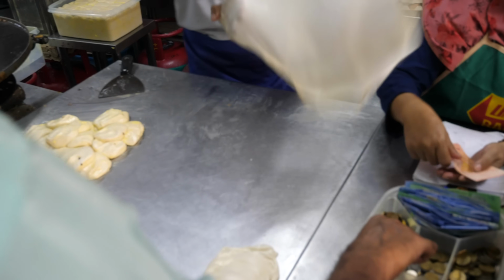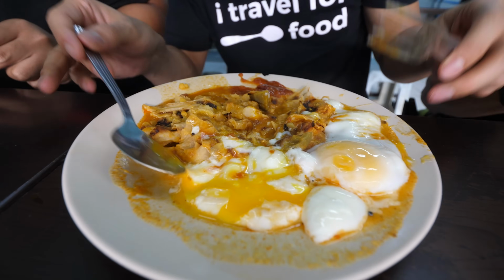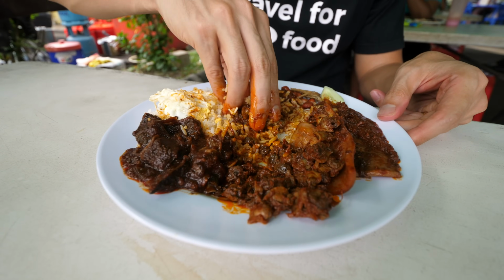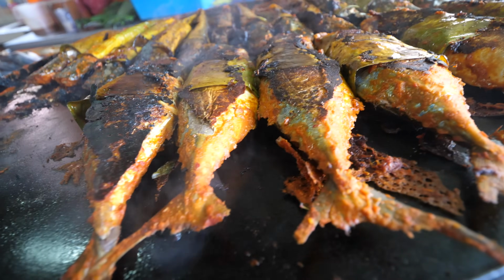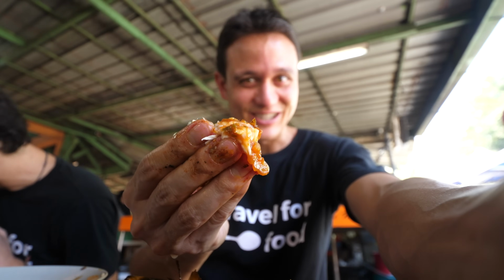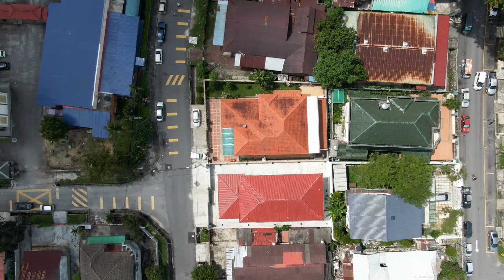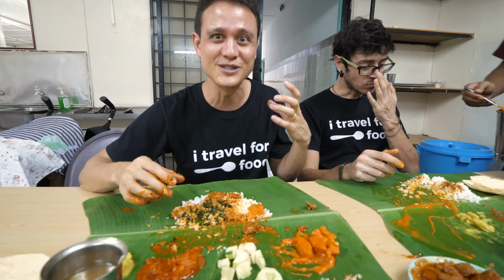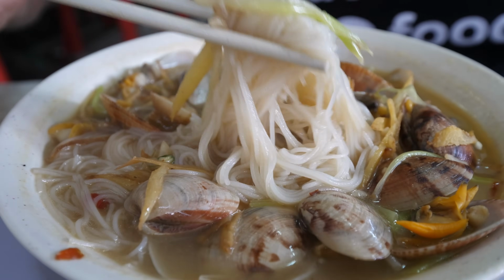Street Food in Malaysia - ULTIMATE MALAYSIAN FOOD in Kuala Lumpur!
Today we're going on an ultimate Malaysian street food tour in Kuala Lumpur, Malaysia!

Nasi Lemak Tanglin
Nasi lemak is often considered the national food of Malaysia, and there are plenty of places to eat it throughout Kuala Lumpur. Having been around since 1948, Nasi Lemak Tanglin is a place I had wanted to go for a while. It was overall very good, with a nice laid back atmosphere and surrounded by nature. Nasi lemak - about 8 RM ($1.94) per plate

Ikan Bakar Seri Melaka (Jalan Bellamy)
One of my favorite places to eat ikan bakar, grilled fish, is on Jalan Bellamy. Back in 2012, I had to hike over a highway and climb a few fences to get there as I was only on foot. In this video, I’m a bit older, and we had a car! The ikan bakar was just as good as I remember it. Total price - 68 RM ($16.51) for everything

Sri Ganapathi Mess
One of the best things about Malaysian food is its incredible diversity, including Malay, Chinese, and Indian food. Banana leaf south Indian food is very popular and I was recommended to try Sri Ganapathi Mess, a restaurant tucked away into a home. An amazing south Indian food experience in Kuala Lumpur. Price - 59 RM ($14.32) for 4 people

Kedai Kopi Lai Foong
Finally, another dish that many had recommended me was the unique clam noodles in Kuala Lumpur Chinatown at the legendary Kedai Kopi Lai Foong. It was delicious, and a perfect way to end an amazing Malaysian street food tour in Kuala Lumpur. Price - 10 RM ($2.43) per bowl

Again, thank you to Oh My Media Malaysia for taking us around